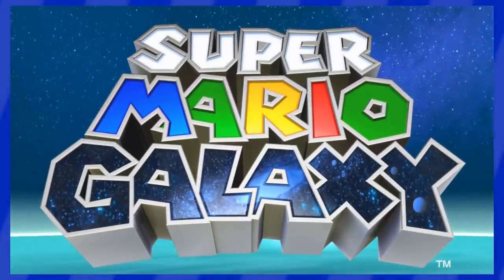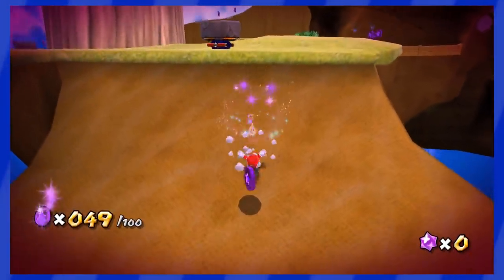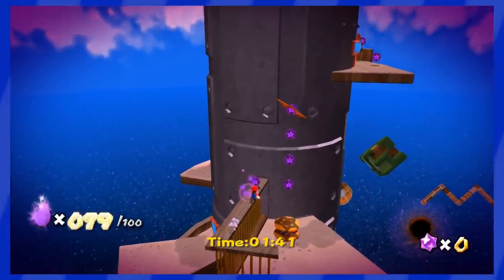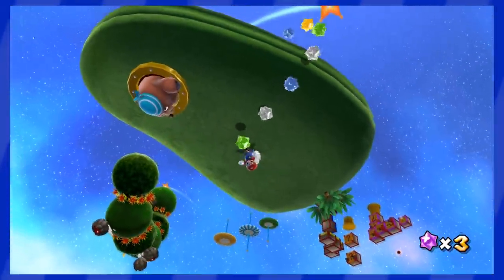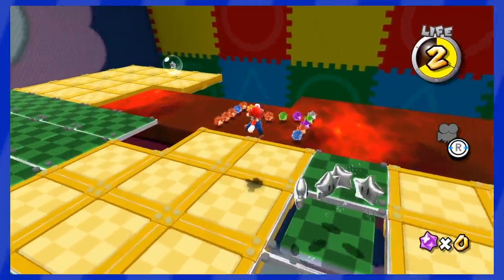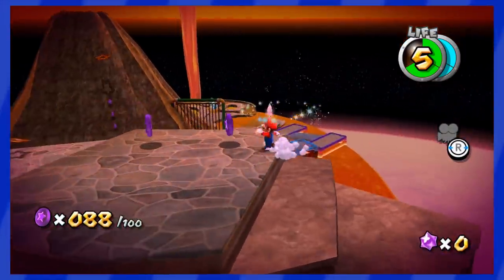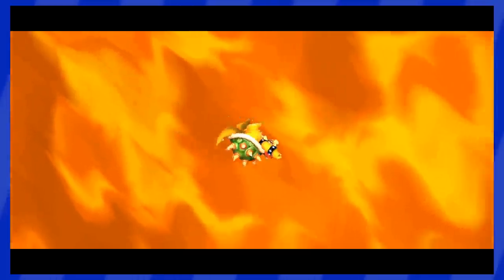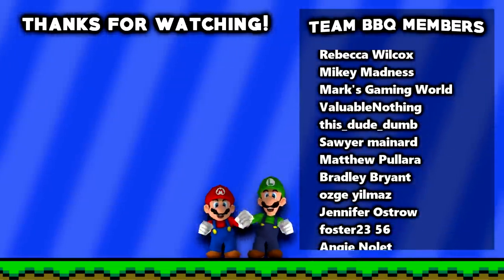How many Starbits do you need to Complete Super Mario Galaxy?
Starbits are everywhere in this game. Let's see how many we need to get all 120 stars in the game!

🎶 Music Used 🎶
🎵 Super Mario Galaxy Original Soundtrack
🎵 Rosalina in the Observatory
🎵 Purple Comet
🎵 Star Festival
🎵 Library
🎵 Deep Dark Galaxy
🎵 Buoy Base Galaxy
🎵 Gusty Garden Galaxy
🎵 Melty Molten Galaxy